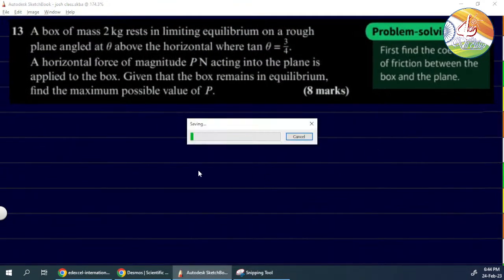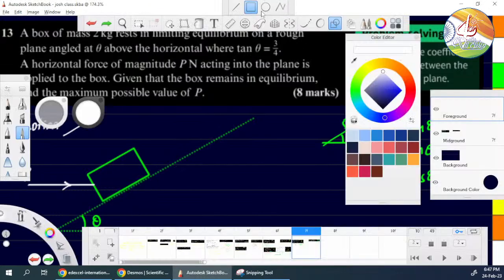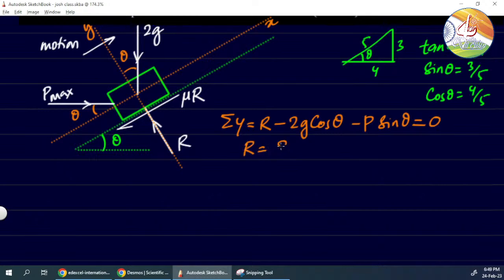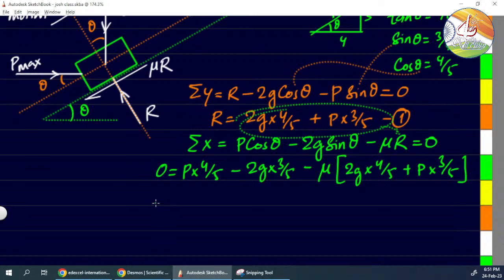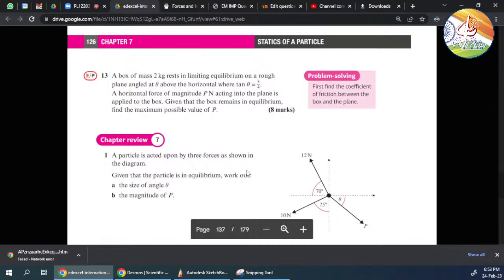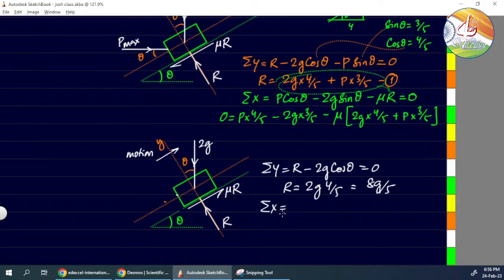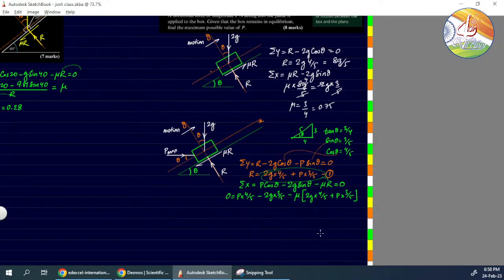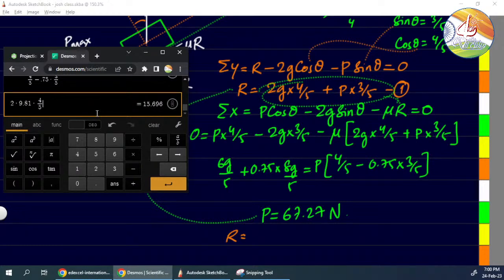Engg Mechanics | Problem on Friction 14